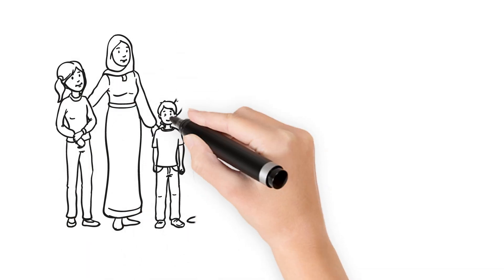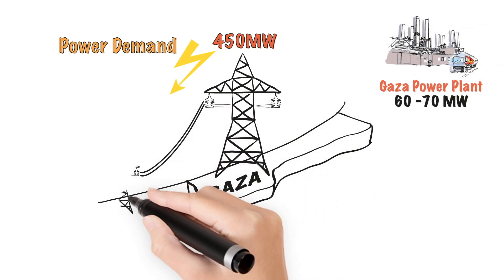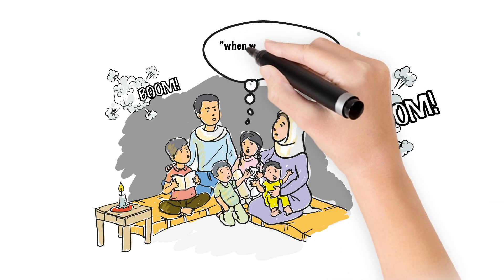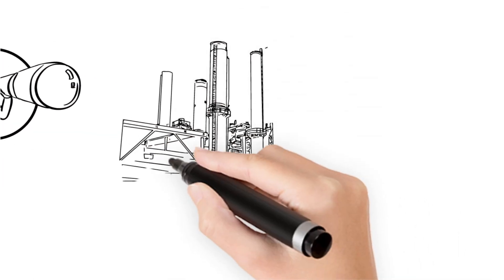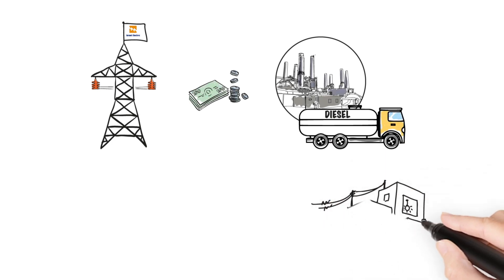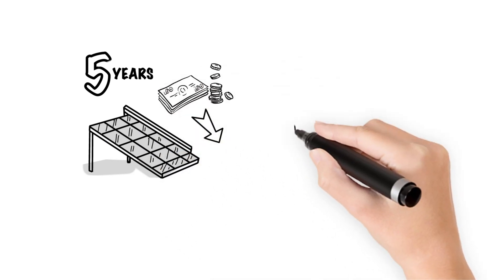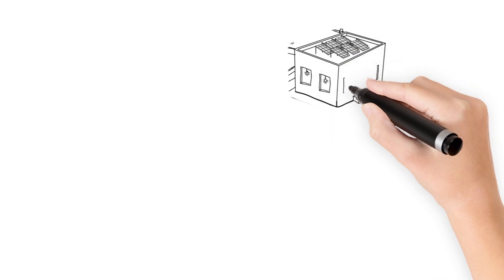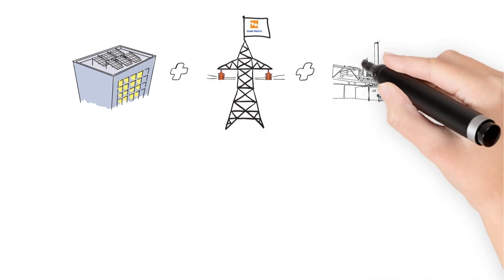How to Get More Energy in Gaza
Citizens of Gaza typically have 12 hours of power per day, at best. During periods of political disagreement or military conflict, this is reduced even more to as little as 2 hours per day. Hospitals, schools, and other critical facilities are struggling to function. A World Bank study examines the different alternatives, including solar energy, that could offer a reliable power supply to Gaza